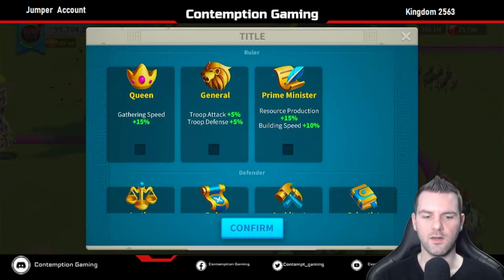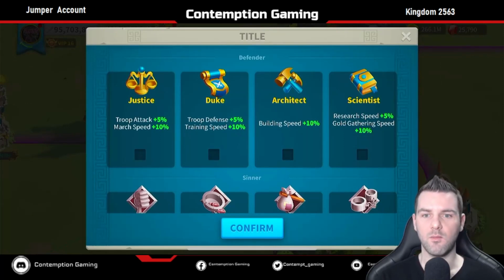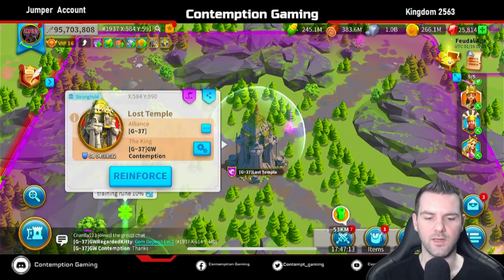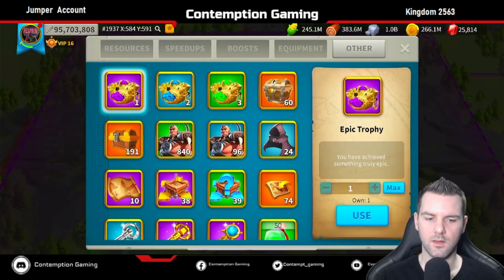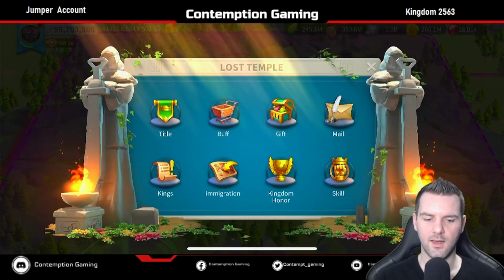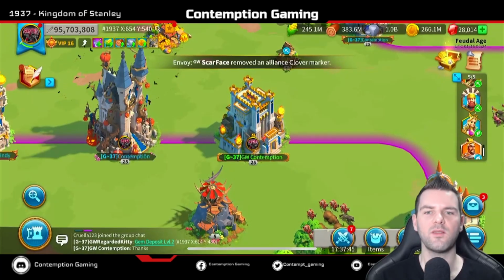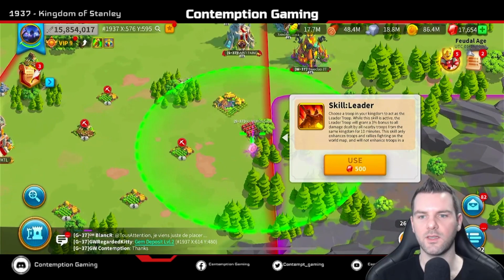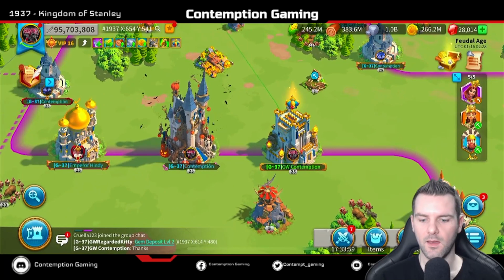King Skills with Lost Temple Review & Trophy Opening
I run through everything to do with being a king in Rise of Kingdoms. We go thru the kingdom buffs, trophies, gem costs and skills. I launch a kingdom wide tax for increased gathering speed and open up a bunch of trophies I have been holding on to. I was not able to review the costs of each of the kingdom buffs but will put a note in the comments below on how much everything costs when the cooldown is gone.

Help my channel continue to make content. I need new equipment and the monthly subscriptions for programs used to edit my videos aren't free. Thank you so much!